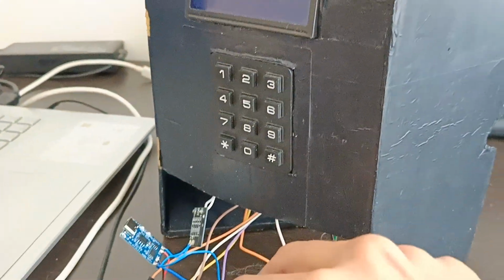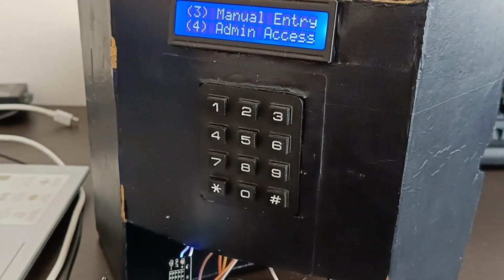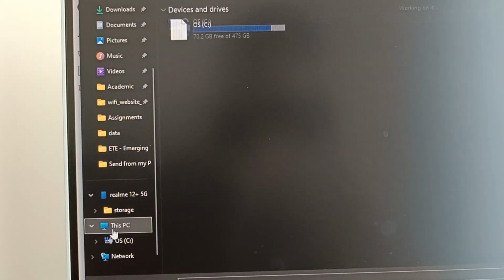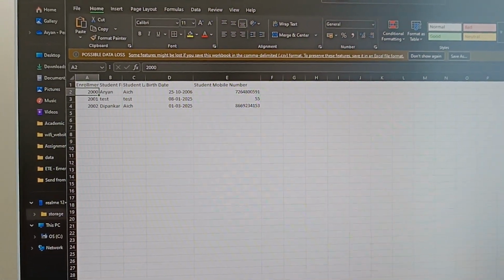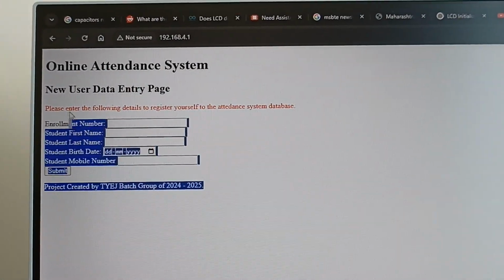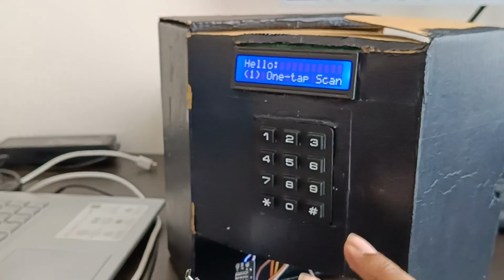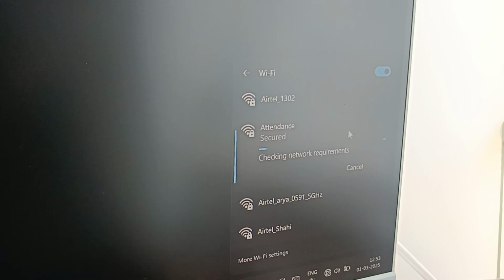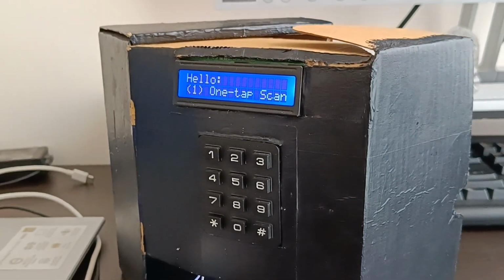An innovative solution for attendance systems for colleges. Project for upcoming DIPEX 25 at COEP.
The video will require patience to watch. This videographic documentation has been made on-spot with no prior preparation.

The project aims to digitalize attendance at colleges, allowing for "under 10 seconds" attendance marking.

The project already may raise a plethora of questions. However, with critical thinking, a few pre-requisite processes have been developed and implemented, to mitigate the limitations.

A more clear and detailed documentation, preferably a mock-presentation will be shot and uploaded.